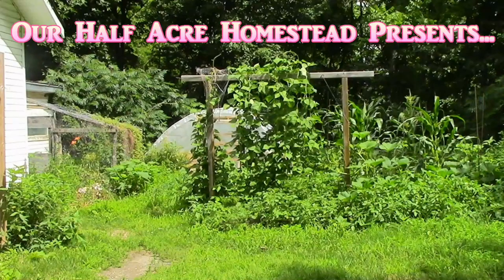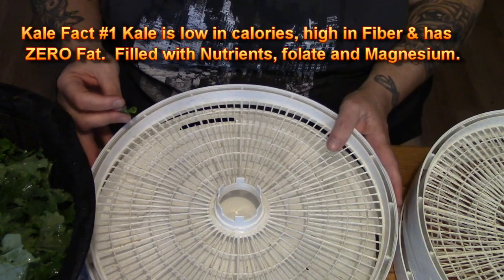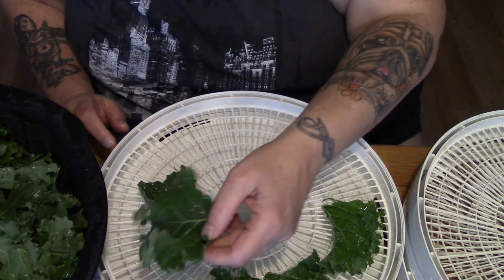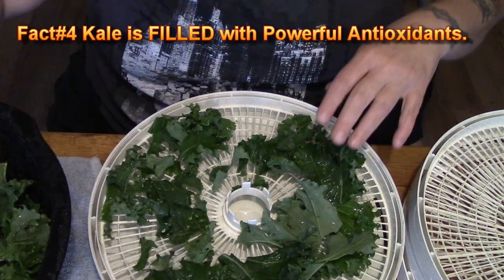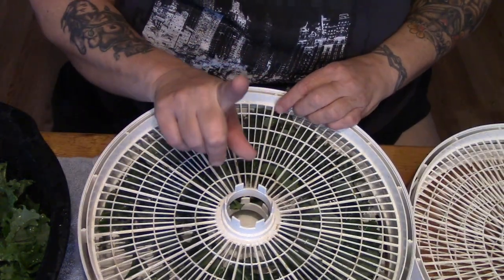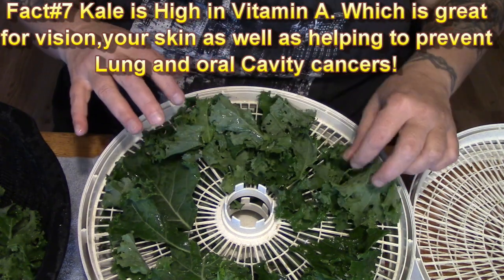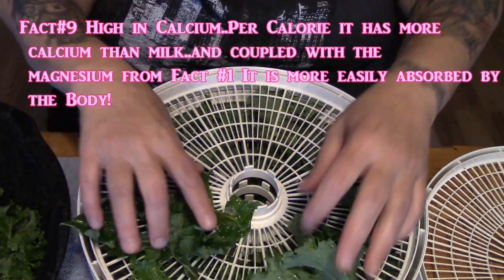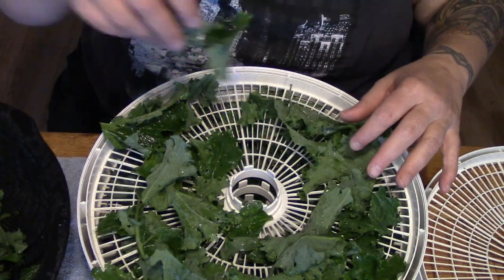Everyone in Our House Hates Kale, So Why Do I Grow it??